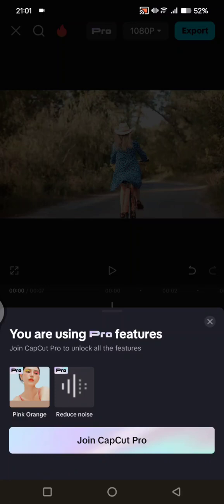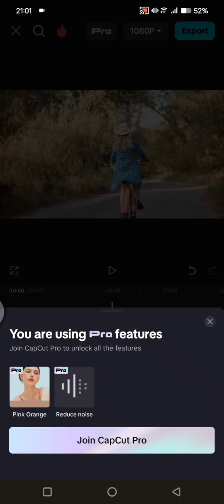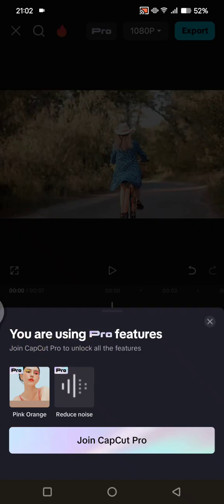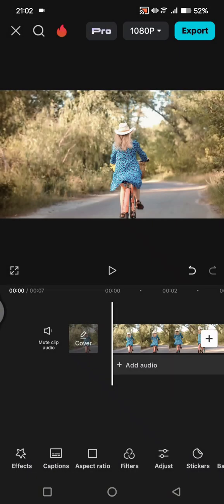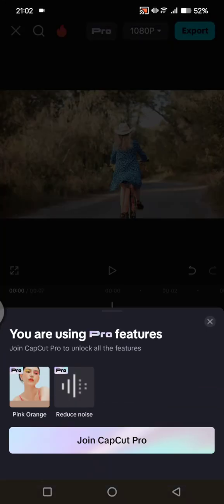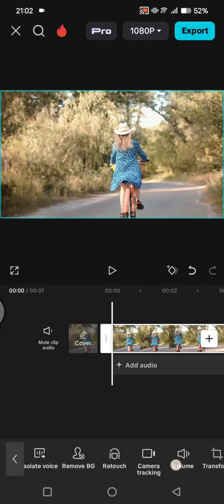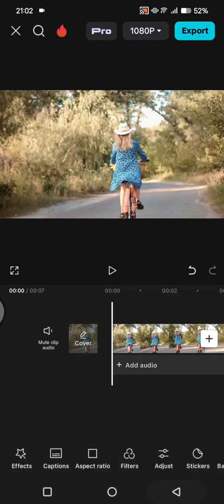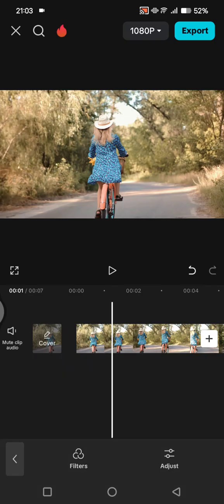😍 COMPLETE: How to Fix CapCut “You are using Pro features" Problem (2024) | Full Tutorial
Want to fix CapCut “You are using Pro features" Problem? This is how you can fix it!